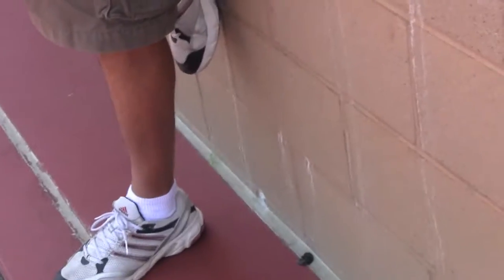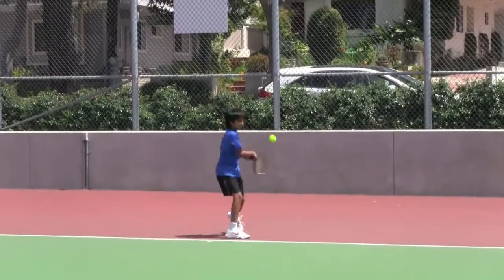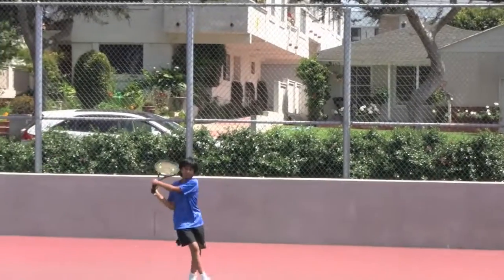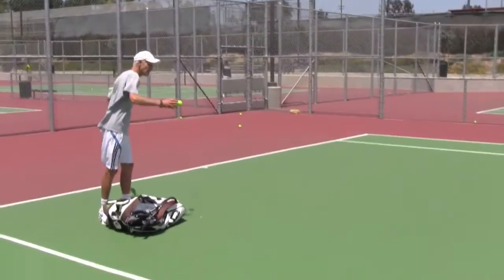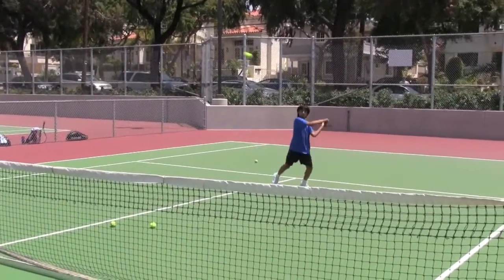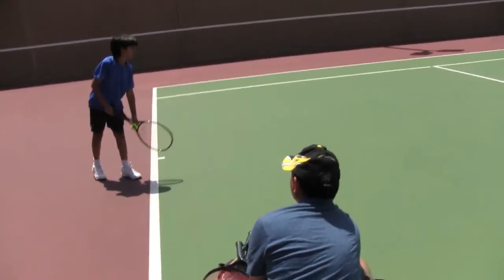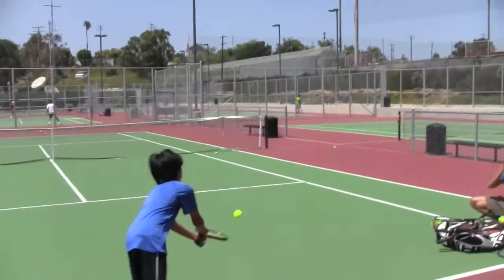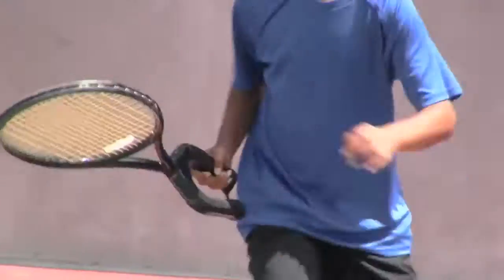Battistone Diamond Tennis Racket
BattistoneTennis.com or NaturalTennis.com .same website